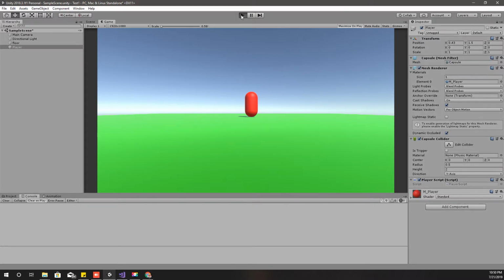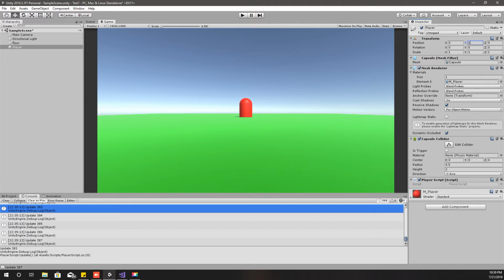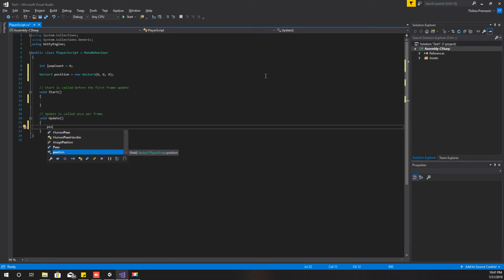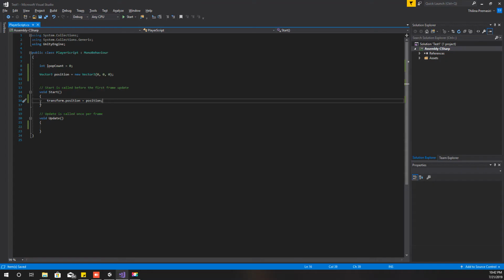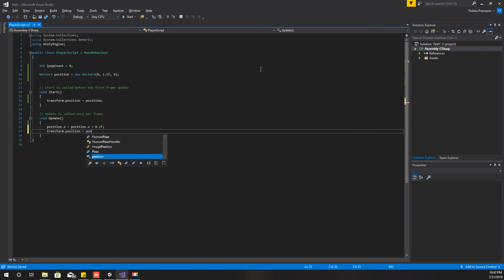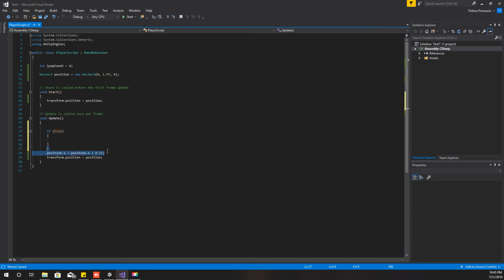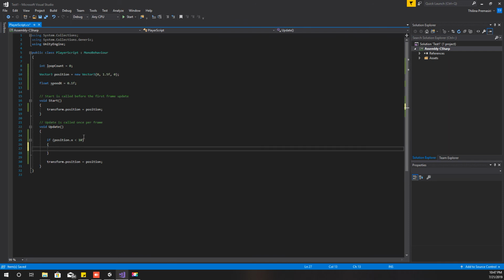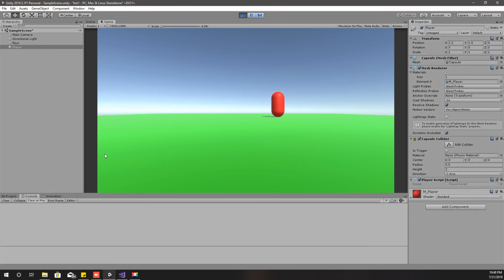Moving Objects through script - Unity C# Tutorial #2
In this episode, I am going to show you how to move objects through the script. In order to move objects, we have to change the position of the object's transform component. I am going to change the position in the update method so that the object will move from left to right and right to left with time.